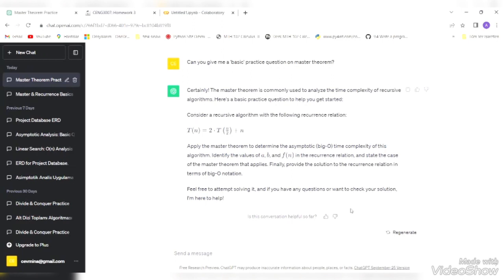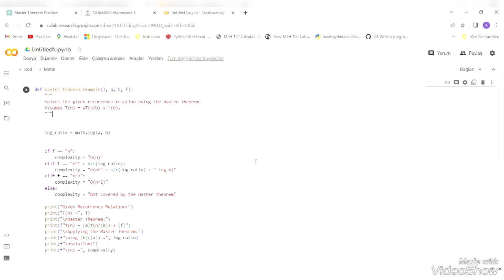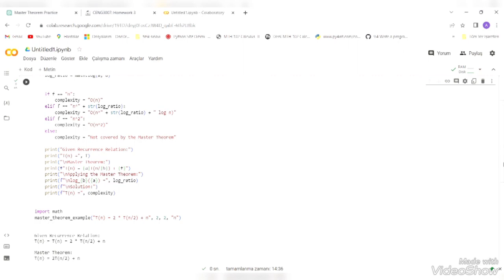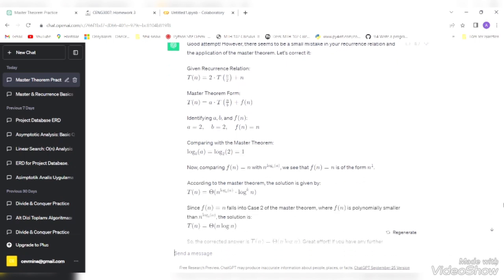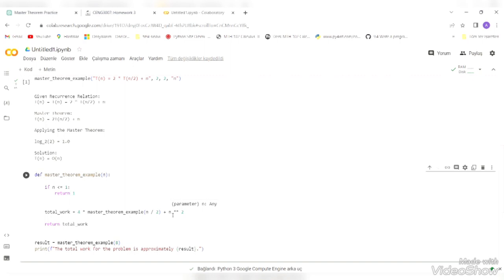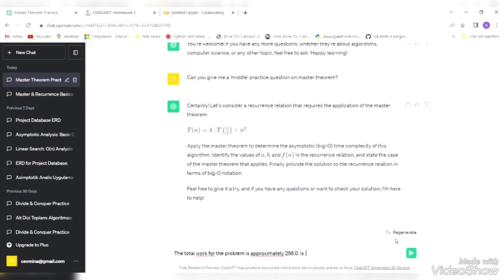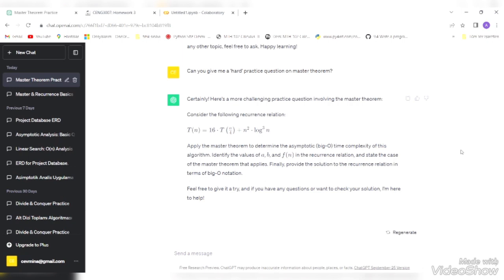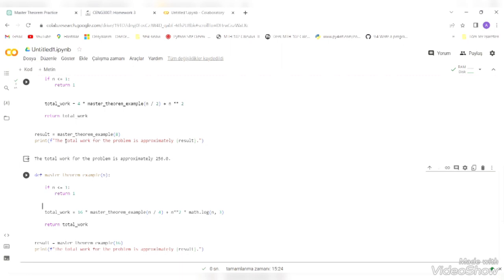Master Theorem - ChatGPT - Homework 3